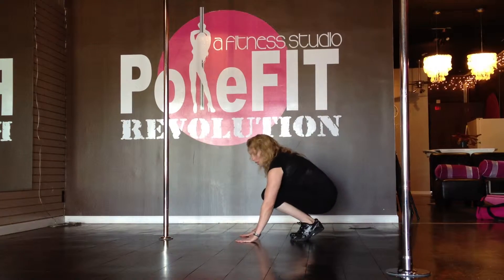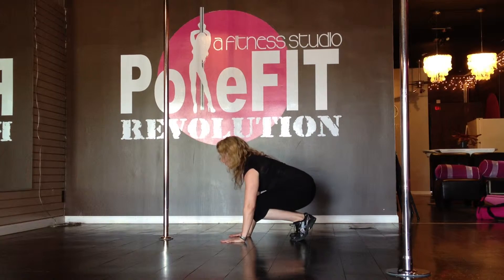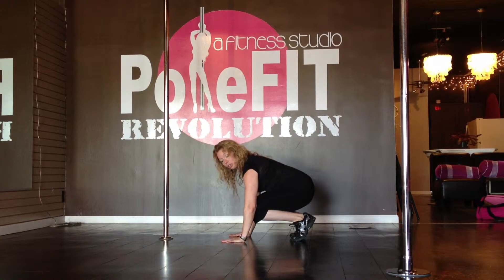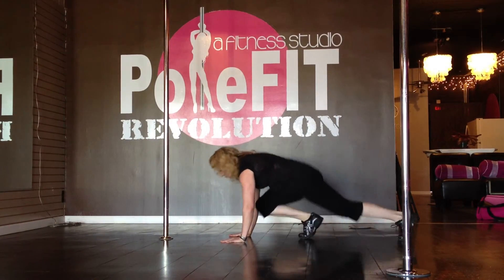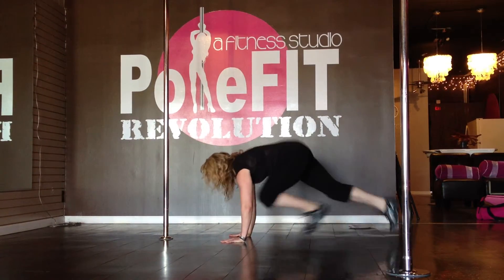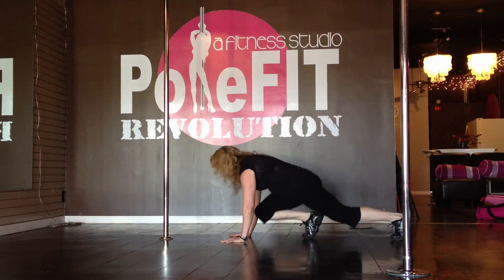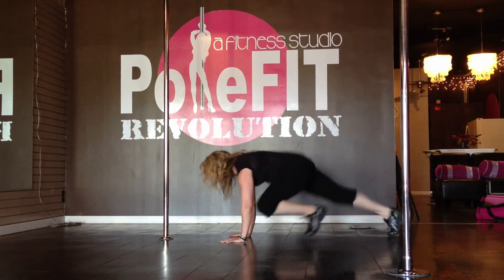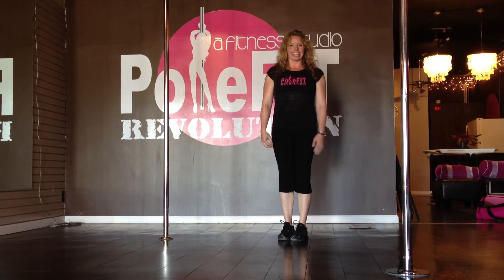How To Do Intermediate Mountain Climbers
Work at your level with the goal to build up to a full minute.  To intensify and increase cardio endurance, do a moderate pace for one minute and fast pace for 30 seconds.  Complete 3 sets.